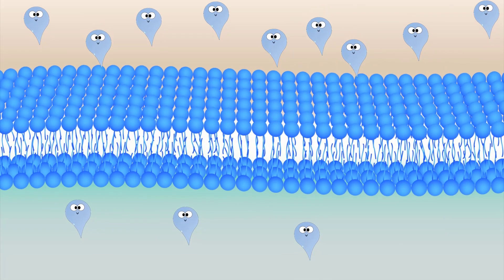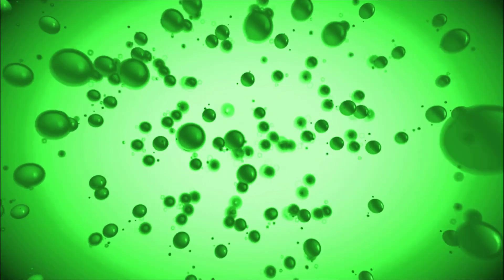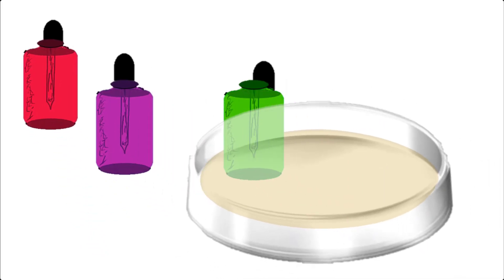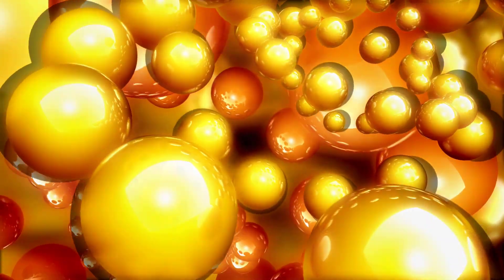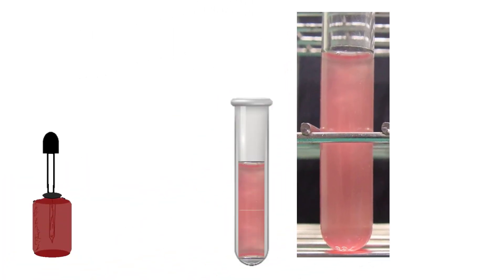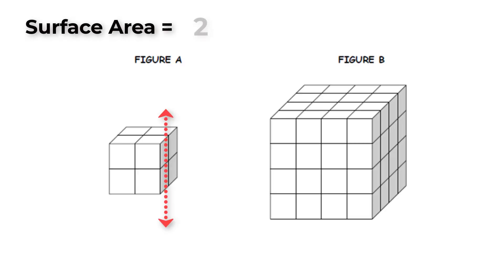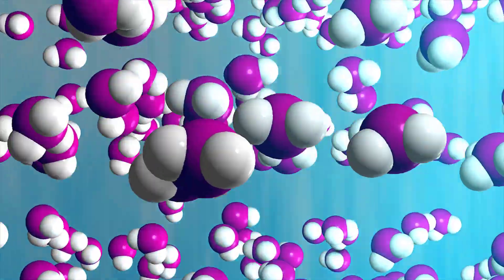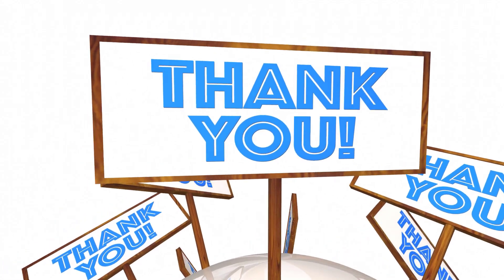Diffusion and Osmosis and Mitosis Virtual Laboratories for Anatomy and Physiology MSJC